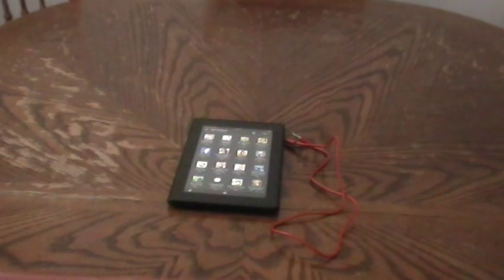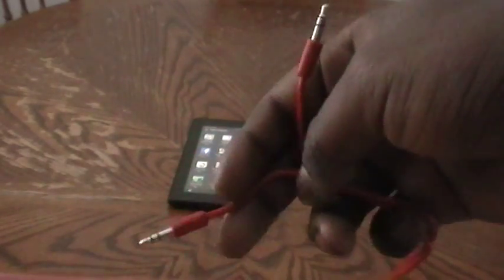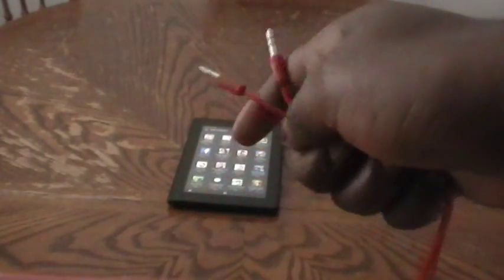Play Kindle through car speakers?